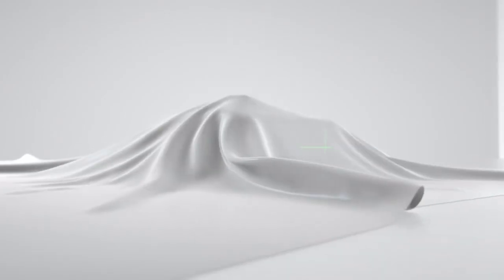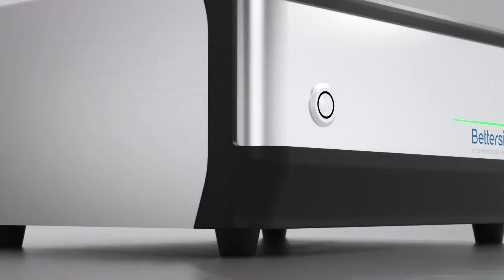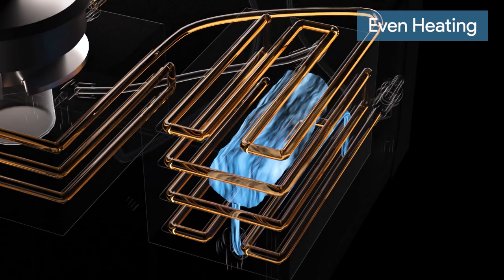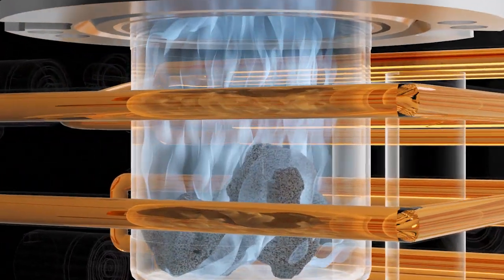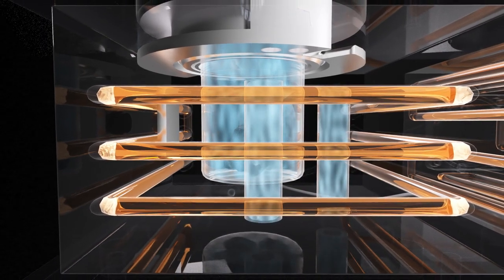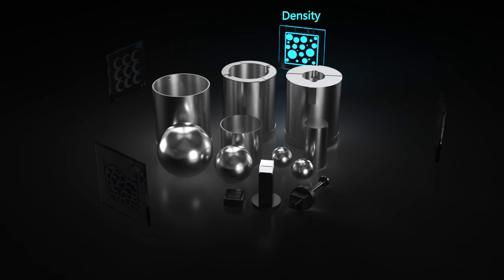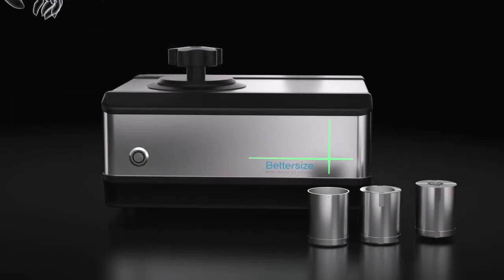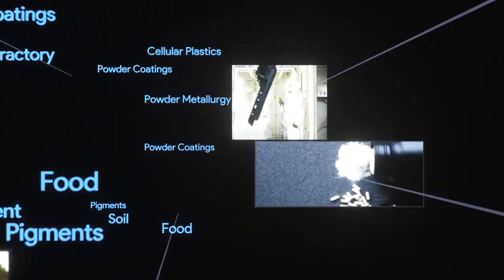BetterPyc 380 | Versatile Gas Pycnometer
Introducing BetterPyc 380, the advanced gas pycnometer designed for researchers and quality controllers to achieve highly accurate measurements of true density, volume solid content, and open cell content with up to 4-digit accuracy, offering precision at its best.

Its compatibility with industry standards, including ISO and ASTM, makes it an intelligent investment that takes your research to new heights.